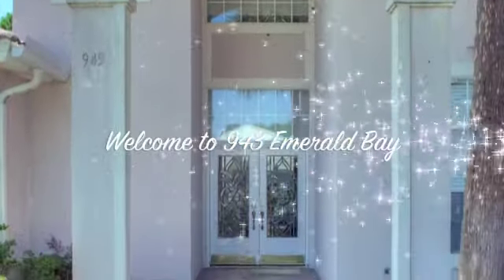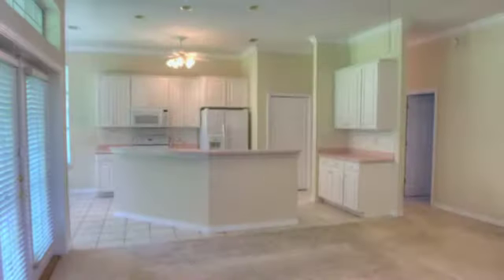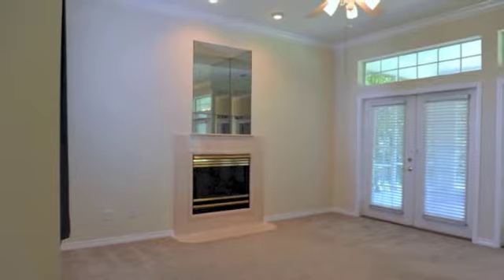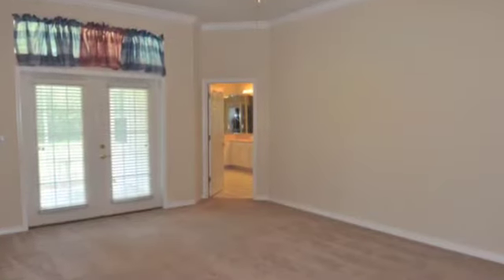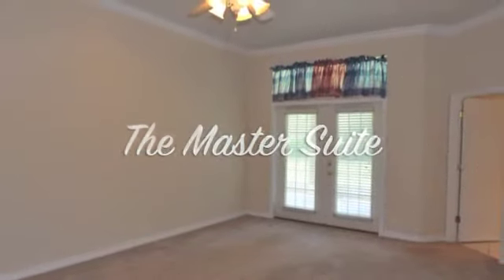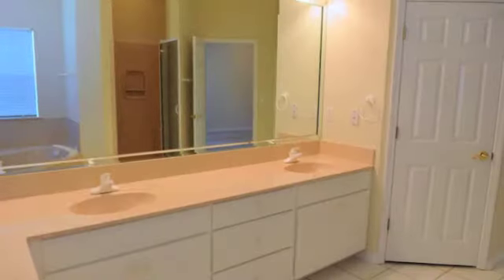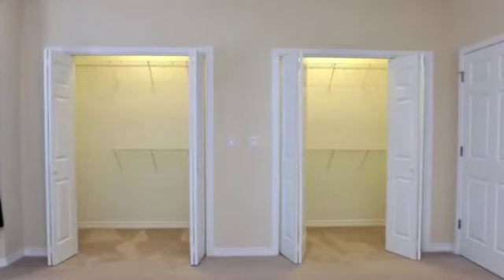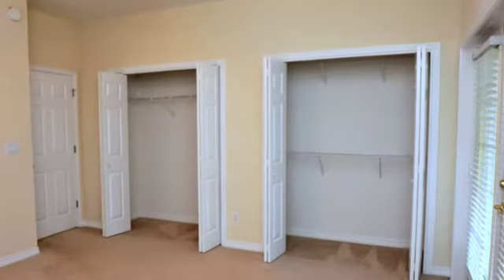943 Emerald Bay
Ever dreamed of owning a gorgeous home in Emerald Bay? Well come take a tour of this wonderful custom built home and make your dream a reality. This home features a formal room with hardwood floors and 2 sets of french doors that open out to the screened in lanai. This could be used as either a formal living or even a formal dining. On the left side of the home a bedroom and a closet with some great storage under the staircase. As you continue past the bedroom you will find the family room with a gas fireplace and 2 additional sets of french doors leading to the lanai and a large kitchen with a breakfast room. This area is open and perfect for gathering with family or friends. On the right hand side of the home is a large master suite with its own separate entrance to the lanai. great way to enjoy that early morning coffee. There is a huge master closet complete with a built in storage area at the entrance. The master bath features both a double sink vanity and a sit down make up vanity, deep whirlpool tub, and separate step in shower. As you pass the master suite there is a guest bath, laundry room, and garage entrance. Upstairs are 3 large bedrooms and with double closets. One bedroom faces the street and the other two face the backyard. The home originally had an open balcony off the back but has now been enclosed and could be utilized as a morning room, art room, or exercise room. It has lots of windows which allow for the beautiful natural light to stream in. One bedroom has double windows that look into this room and the bedroom next door has a set of french doors to lead to the area. The third bathroom is also located between the front and rear bedrooms and has a nice deep tub. great for soaking away a stressful day. This home is just waiting for a new family to come and enjoy its charm and make new memories. what are you waiting for?